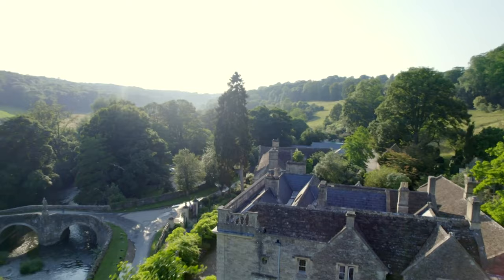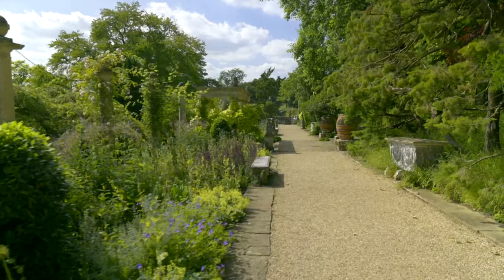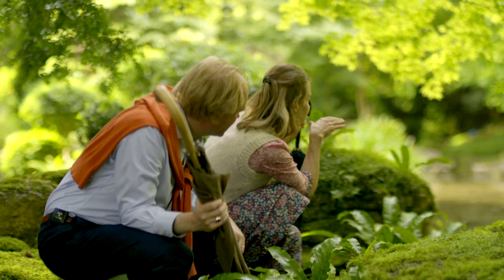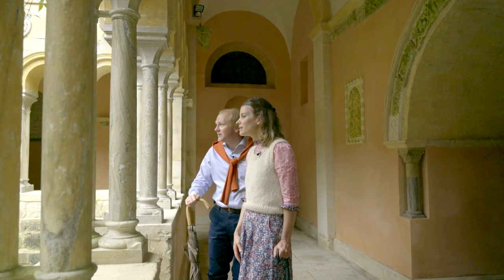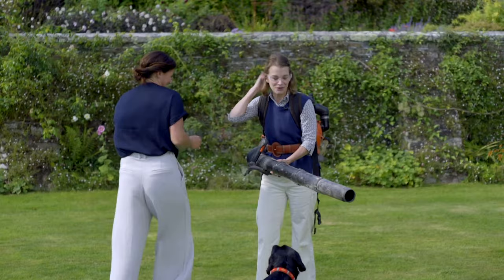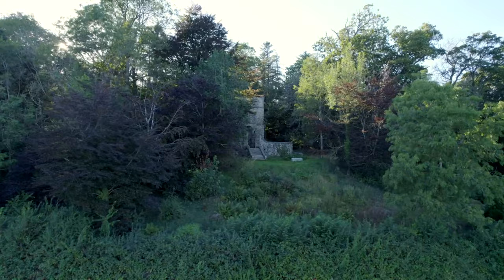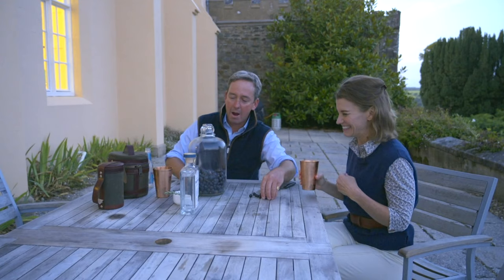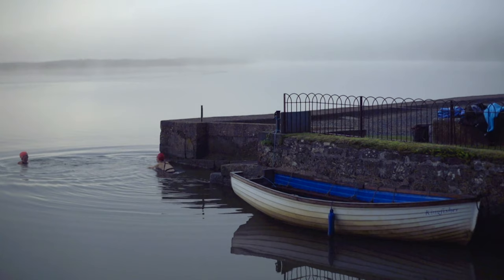Inside A Breathtaking Edwardian Flower Garden | American Viscountess | Abode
Embark on a mesmerising adventure with the American Viscountess, Julie Montagu, at Iford Manor, a breathtaking historic estate nestled in the heart of the English countryside. Explore the magnificent gardens, meet the skilled head gardener Troy, and uncover hidden gems throughout the property. Join an American's extraordinary journey in British aristocracy and discover the rich heritage, culture, and captivating experiences that await. Don't miss this unique exploration of Iford's Manor's charm and history.